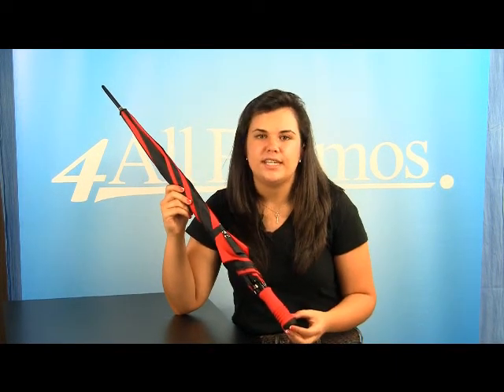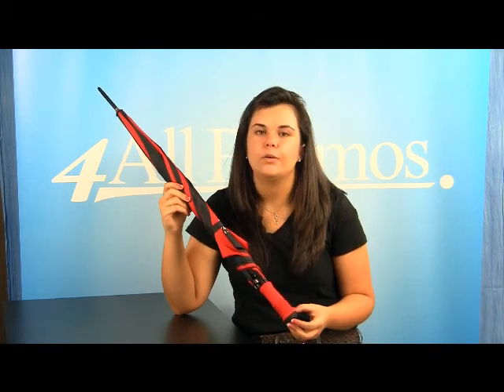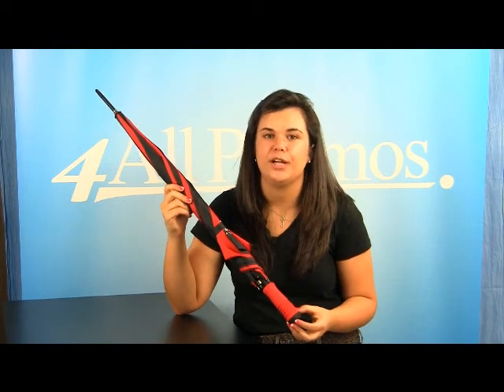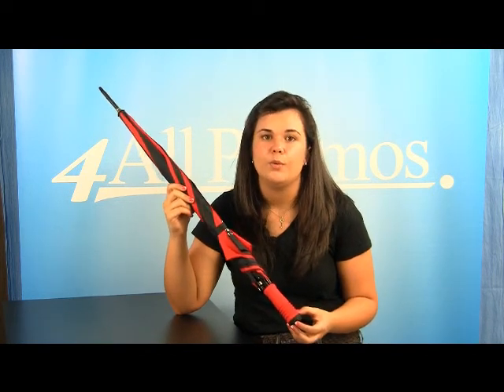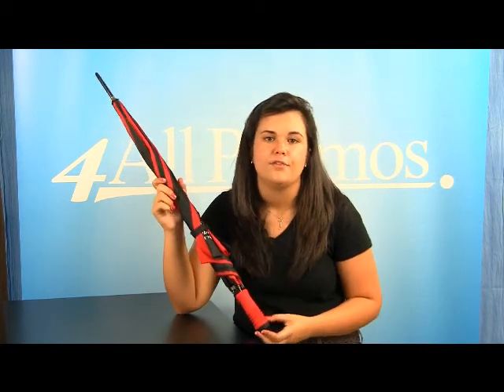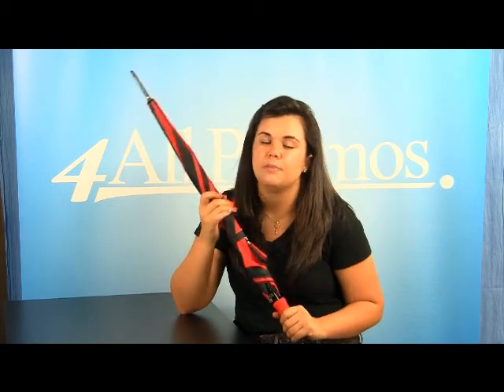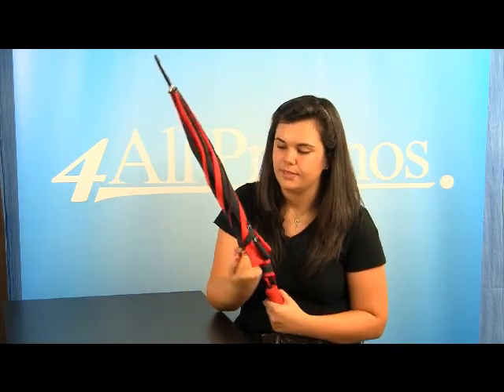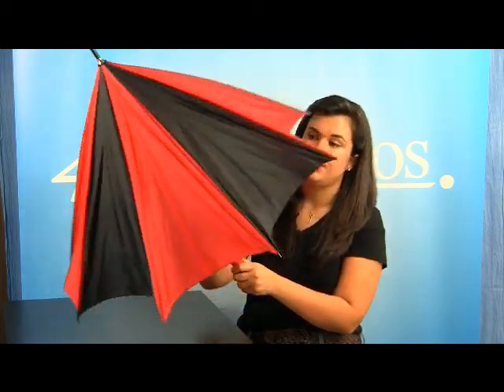46" Arc Umbrella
A vivid umbrella with a comfort grip handle. Close it down to reduce its size and maximize storage space as it shrinks from 46" to 32" to fit in even the smallest spots. SKU: 313-4140